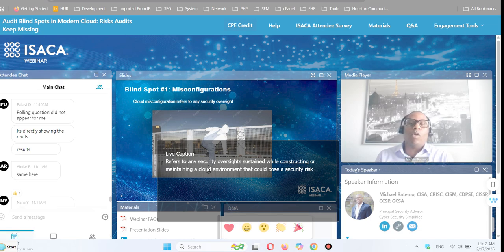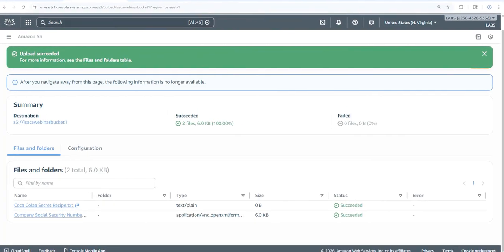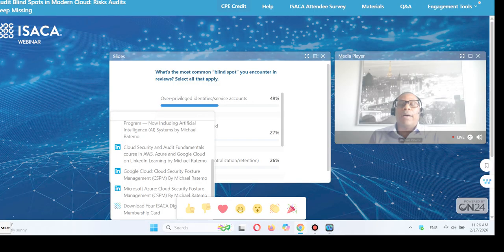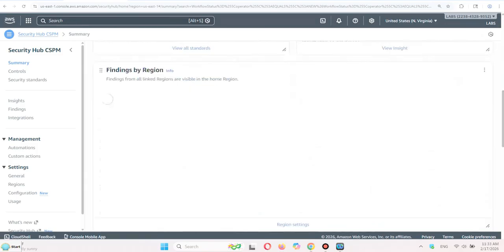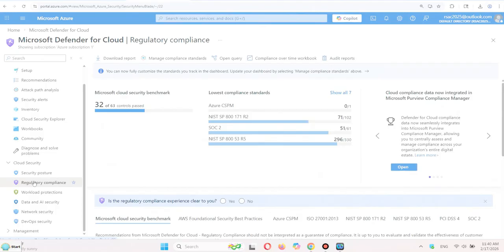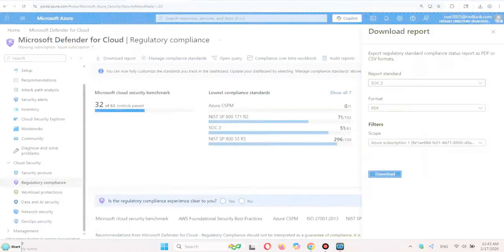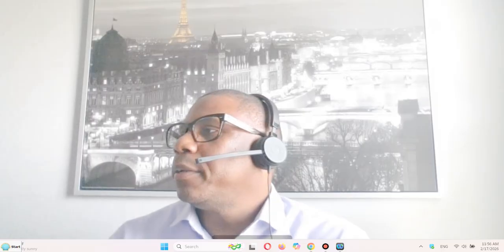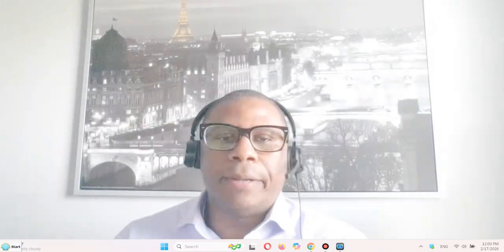CISA - ISACA - Cloud security